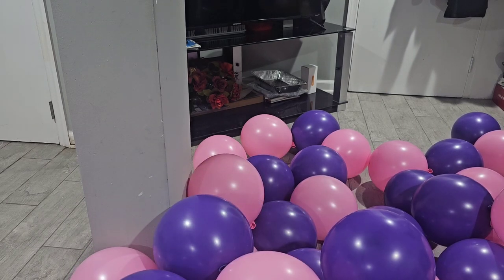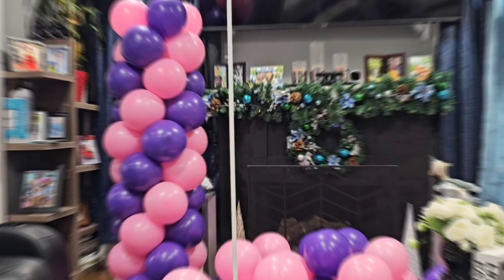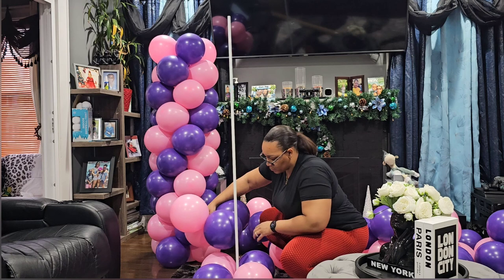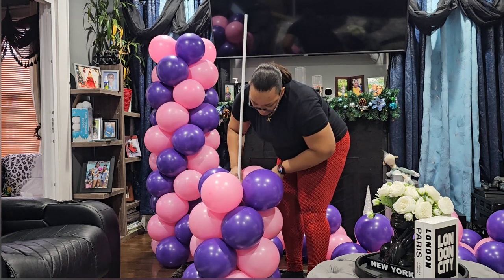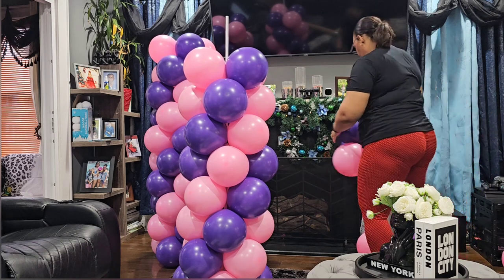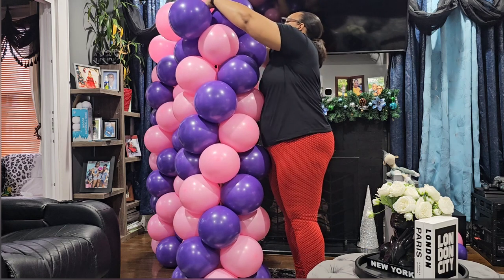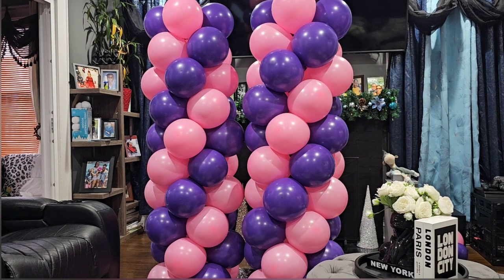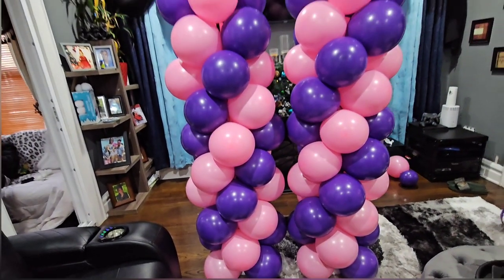Spiral Balloon Column |Balloon Decoration Ideas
learn how to make these 2 toned spiral columns.

Amazon storefront:

*Balloons used in video

Decomex
12in light pink, 12in Purple

Lamp from walmart :
Mainstays 71" White Plastic Floor Lamp

*social links Ig: @kashaysfabeventsanddesigns_llc Fb: @kashaysfabeventsanddesigns